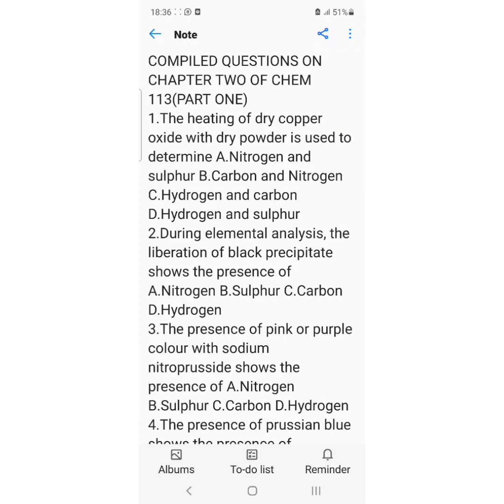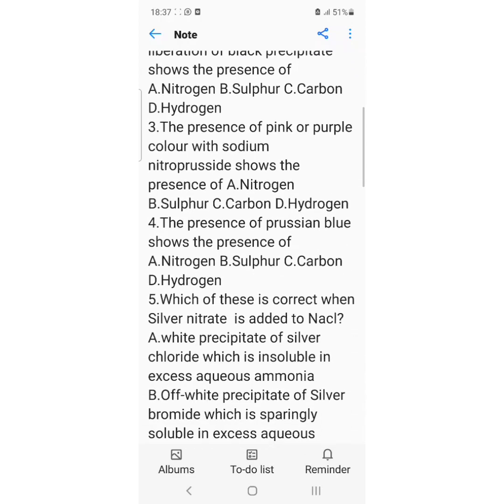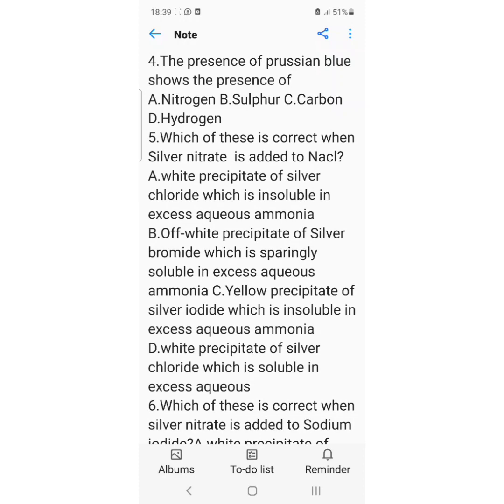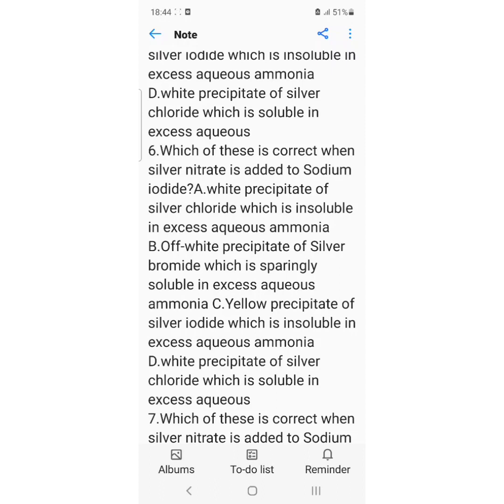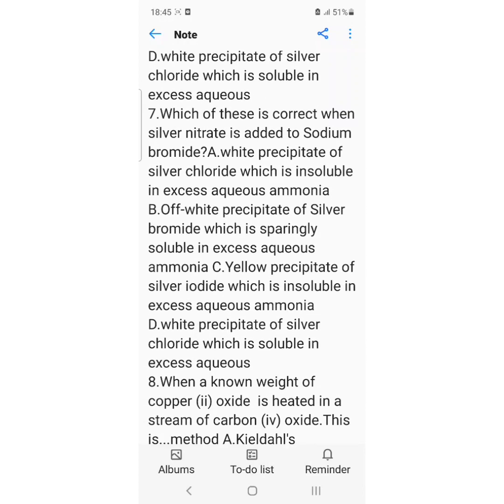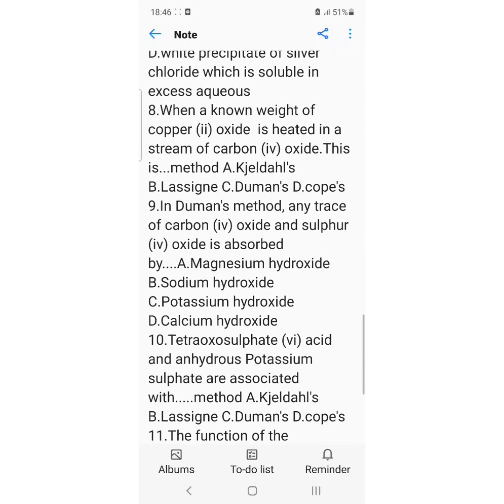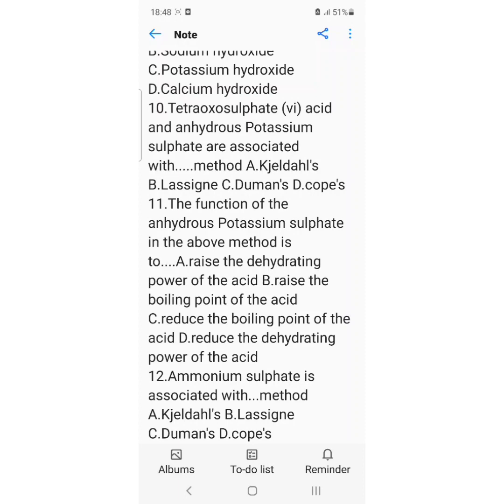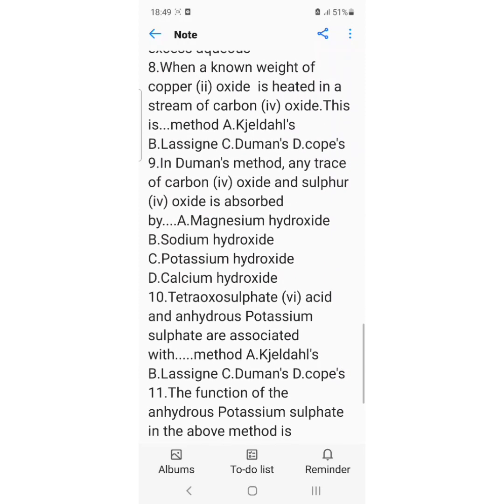EXAM LIKELY QUESTIONS ON CHAPTER TWO OF CHEM 113.